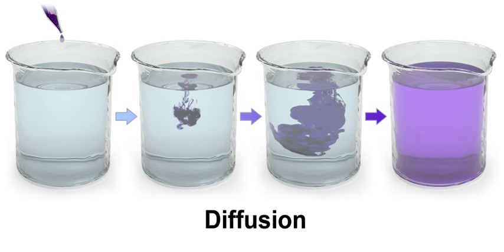Diffusion | Wikipedia audio article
00:01:00 1 Diffusion vs. bulk flow
00:03:06 2 Diffusion in the context of different disciplines
00:05:43 3 History of diffusion in physics
00:09:47 4 Basic models of diffusion
00:09:56 4.1 Diffusion flux
00:13:46 4.2 Fick's law and equations
00:15:44 4.3 Onsager's equations for multicomponent diffusion and thermodiffusion
00:23:19 4.4 Nondiagonal diffusion must be nonlinear
00:23:33 4.5 Einstein's mobility and Teorell formula
00:25:48 4.5.1 Teorell formula for multicomponent diffusion
00:26:59 4.6 Jumps on the surface and in solids
00:27:47 4.7 Diffusion in porous media
00:33:22 5 Diffusion in physics
00:36:30 5.1 Elementary theory of diffusion coefficient in gases
00:42:42 5.2 The theory of diffusion in gases based on Boltzmann's equation
00:44:35 5.3 Diffusion of electrons in solids
00:44:45 5.4 Diffusion in geophysics
00:49:03 6 Random walk (random motion)
01:10:25 6.1 Separation of diffusion from convection in gases
01:11:29 6.2 Other types of diffusion
01:12:29 7 See also
01:13:13 8 References
01:14:42 Other types of diffusion

- Socrates

SUMMARY
Diffusion is the net movement of molecules from a region of higher concentration to a region of lower concentration. Diffusion is driven by a gradient in chemical potential of the diffusing species.
A gradient is the change in the value of a quantity e.g. concentration, pressure, or temperature with the change in another variable, usually distance. A change in concentration over a distance is called a concentration gradient, a change in pressure over a distance is called a pressure gradient, and a change in temperature over a distance is called a temperature gradient.
The word diffusion derives from the Latin word, diffundere, which means "to spread way out".
A distinguishing feature of diffusion is that it depends on particle random walk, and results in mixing or mass transport without requiring directed bulk motion. Bulk motion, or bulk flow, is the characteristic of advection.
The term convection is used to describe the combination of both transport phenomena.